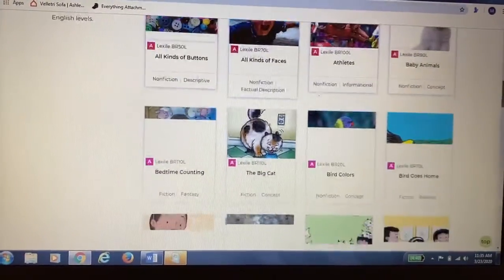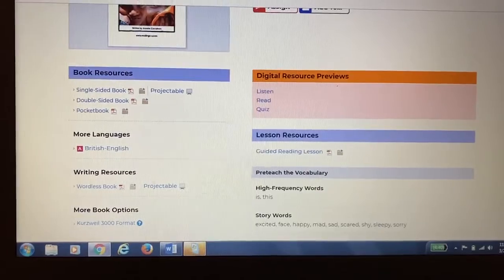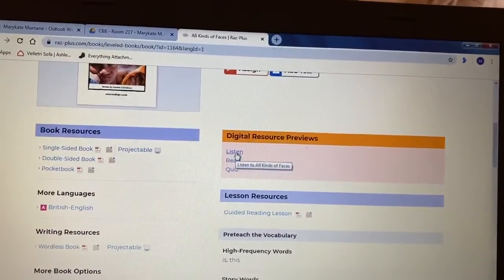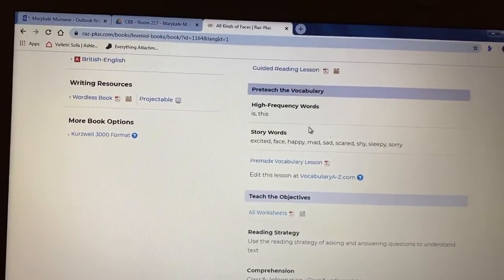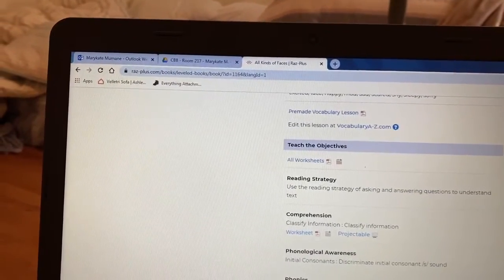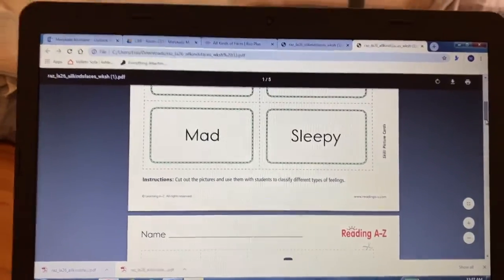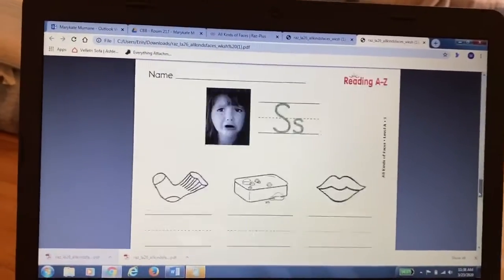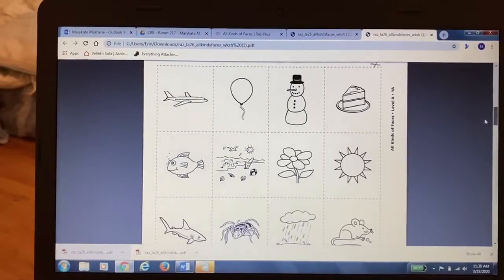How to use Reading AZ 2